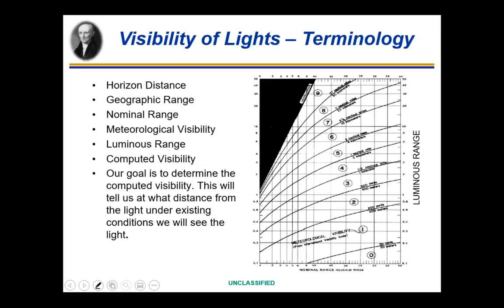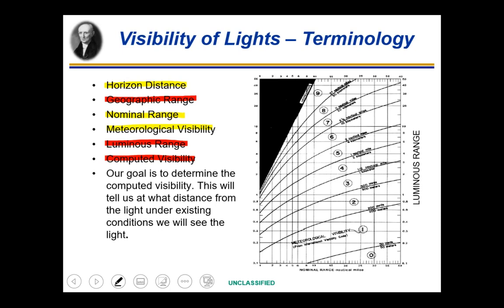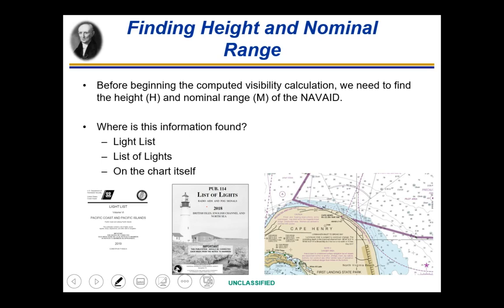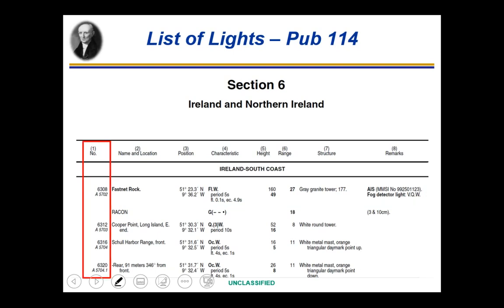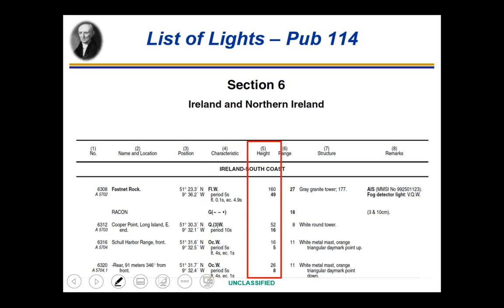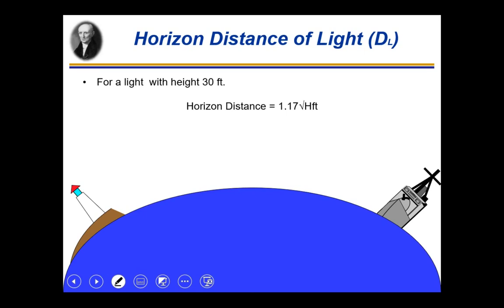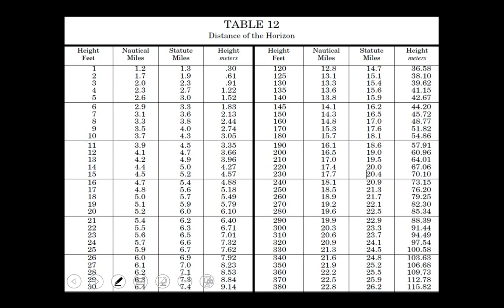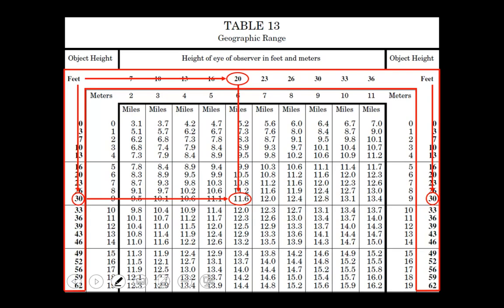2.7.2 Geographic Range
LT Mike Crawford discusses how to compute the geographic range of you on a ship, as well as the geographic range of an object such as a lighthouse. We also demonstrate how to use publications such as the Light List and List of Lights.

Enabling Objectives covered:
-DEFINE horizon distance, geographic range, nominal range, meteorological visibility, luminous range and computed visibility in accordance with Bowditch.
-Given height of eye for a light and an observer, CALCULATE horizon distances and the geographic range in accordance with Bowditch.